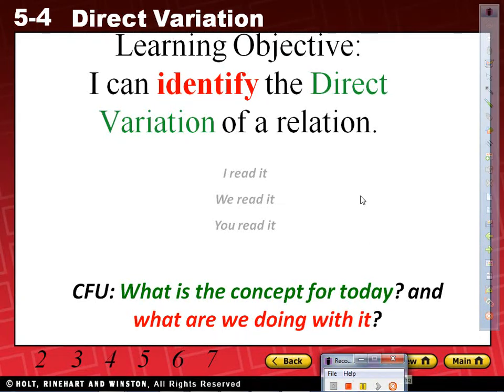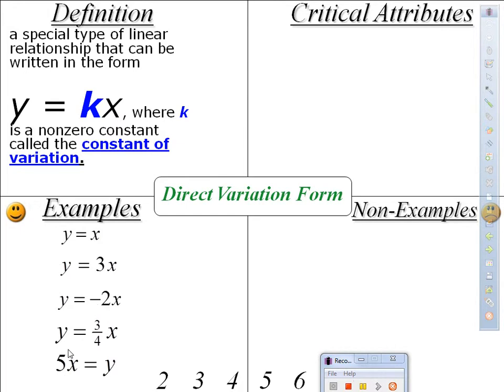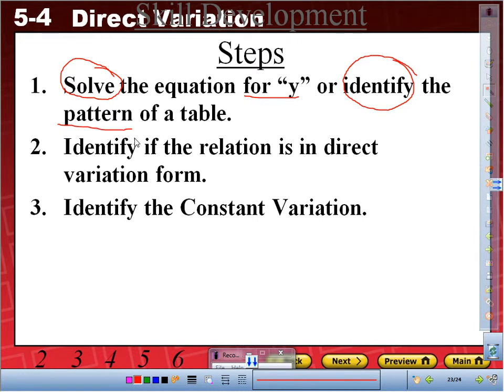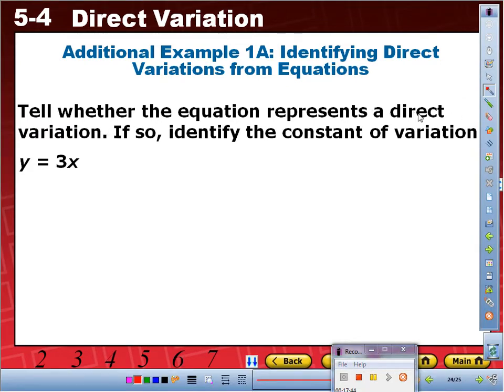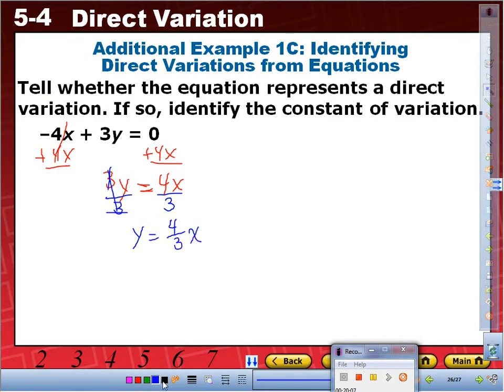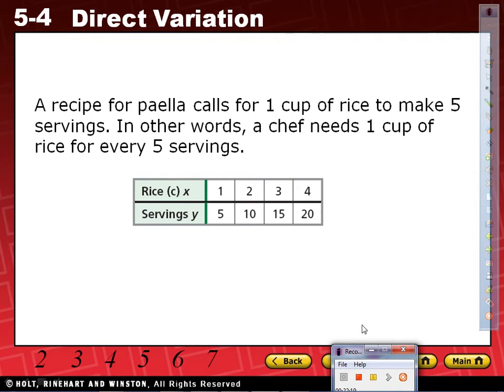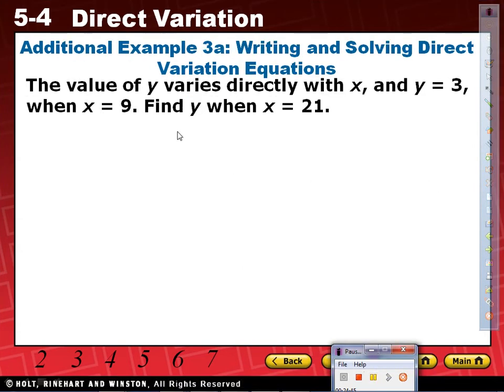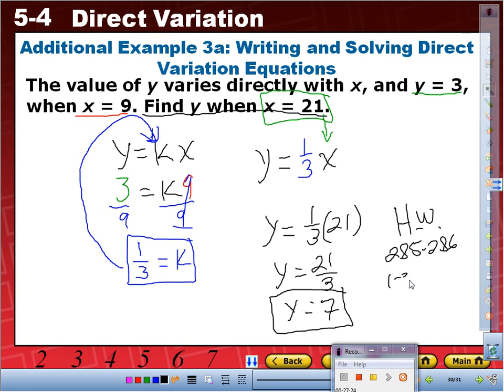Mr. Q's Direct Variation